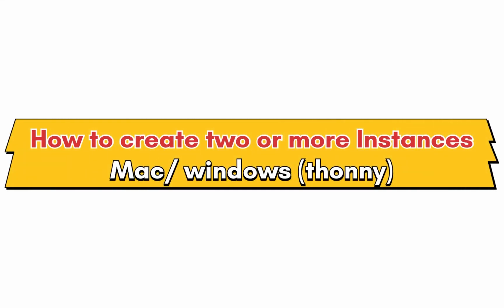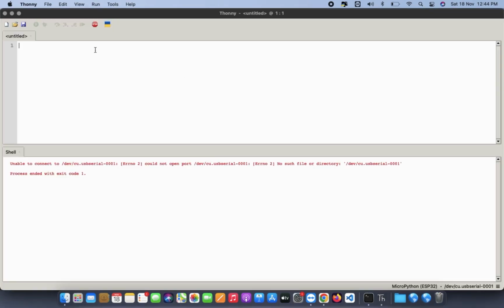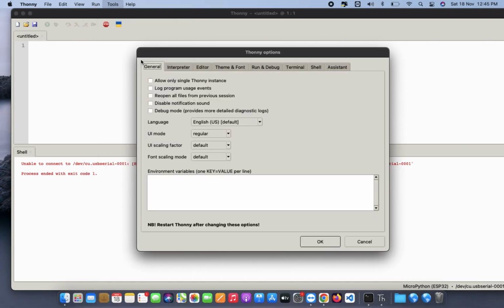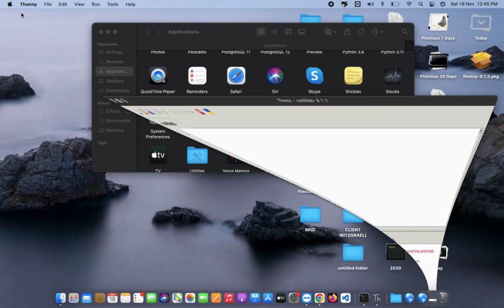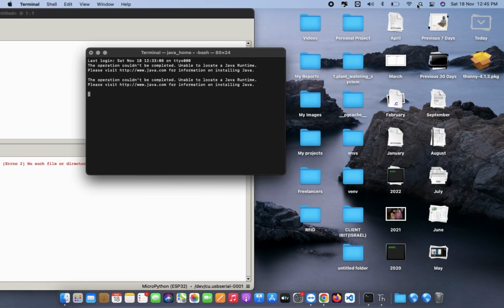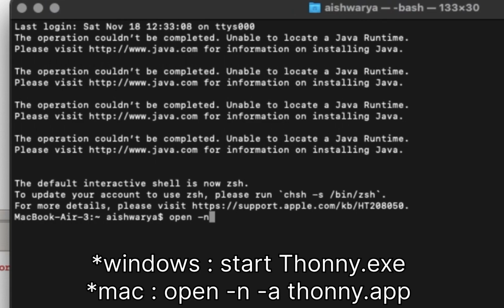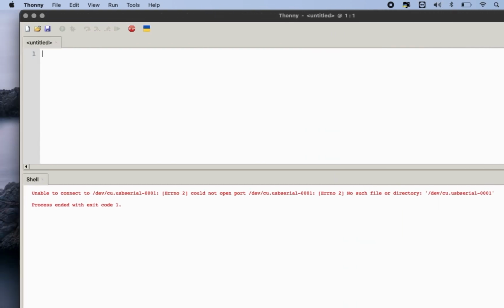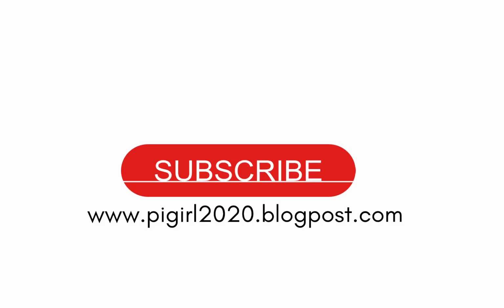How to create two or more instances in thonny or any other app | Mac | windows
In this comprehensive tutorial, we dive into the world of Thonny and explore the steps to run multiple instances for enhanced productivity. Whether you're a Python enthusiast or a software developer, mastering this skill can streamline your workflow and boost your coding efficiency.

🔍 Timestamps:

0:00 Introduction
0:30 Creating Multiple Instances on Windows
0:55 Creating Multiple Instances on Mac
1:20 Creating Multiple Instances in Other Apps
1:35 Conclusion
🛠️ Key Topics Covered:

Opening multiple instances in Thonny
Command-line methods for Windows and Mac
Tips for handling multiple instances in different applications
🚨 Important Note: Running multiple instances may not be suitable for all applications. Always check the application's documentation for specific guidelines.

📧 Have questions or suggestions? Drop them in the comments below! Happy coding! 🚀